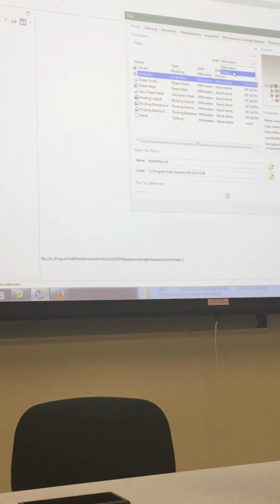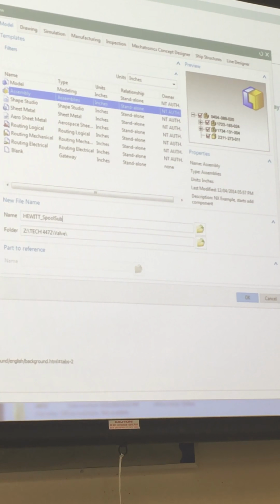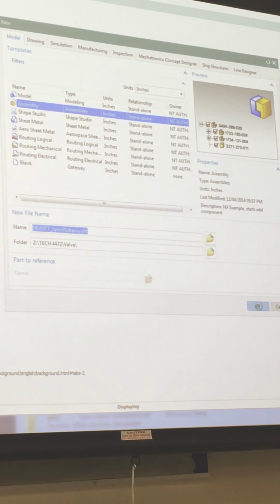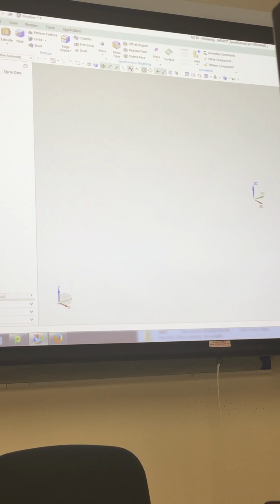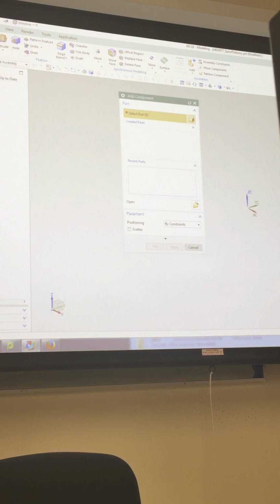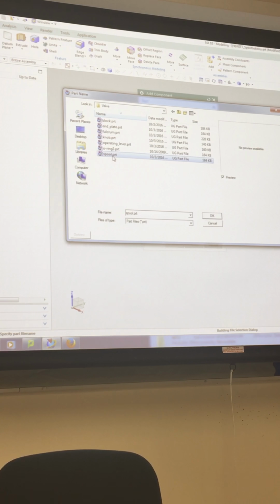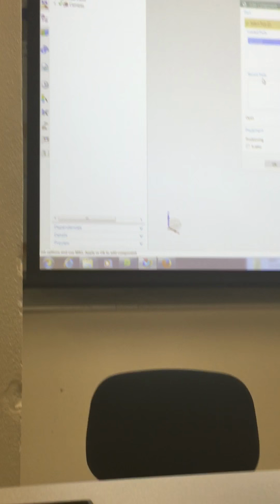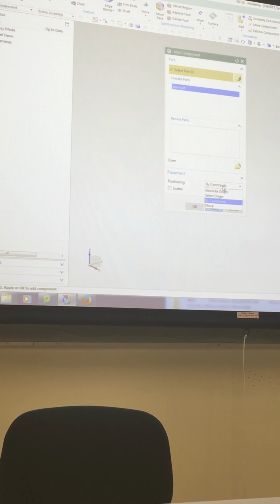November 16, 2016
Spv Dennis 1